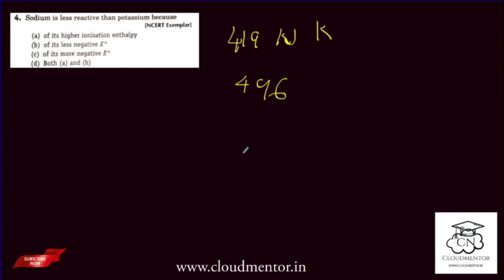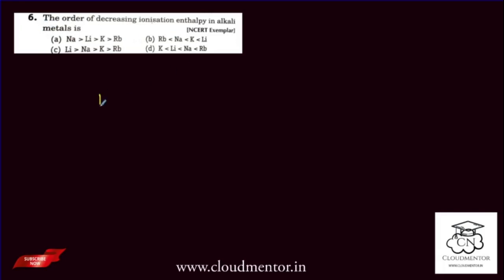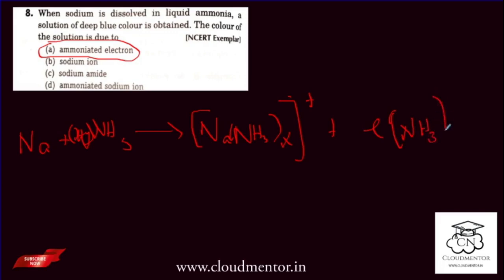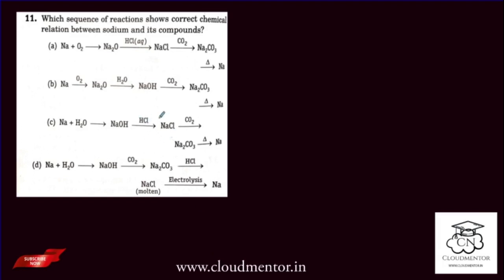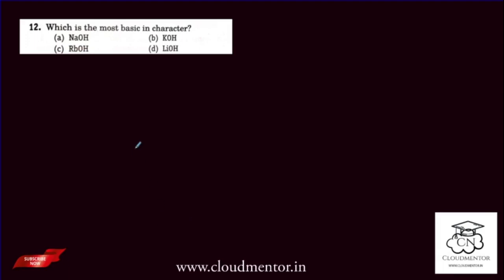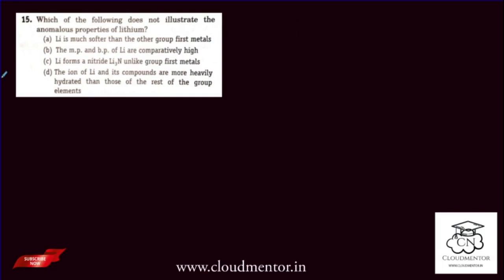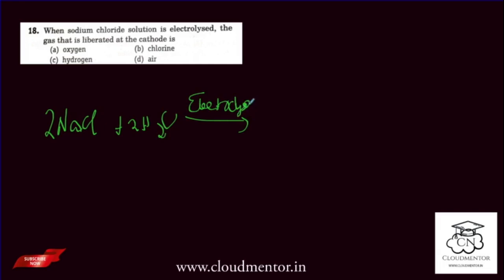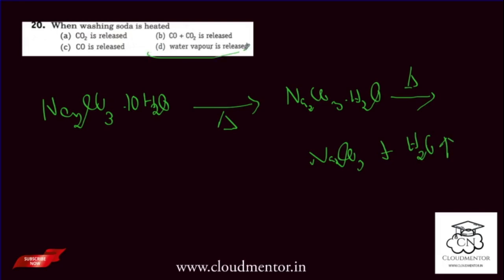S-Block Elements Problems Part 1